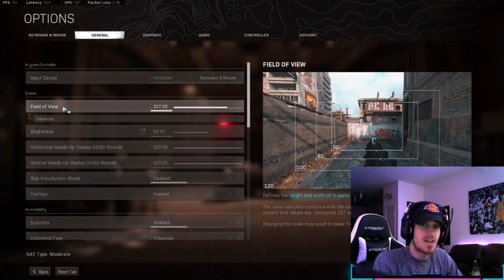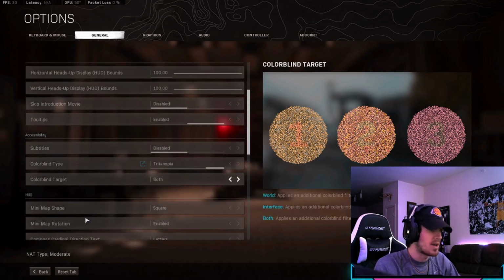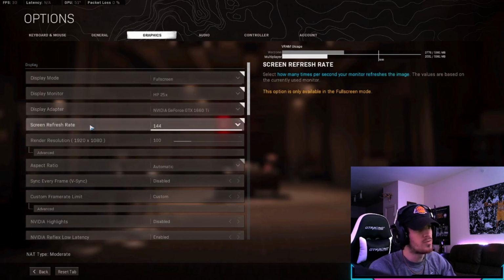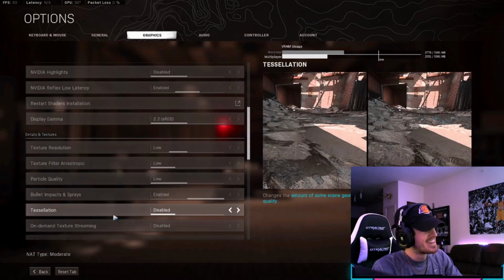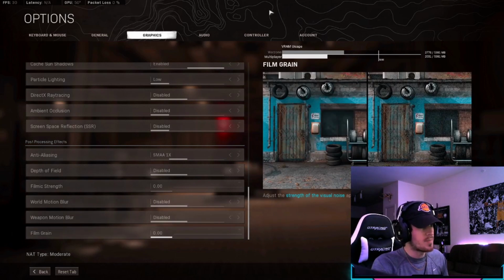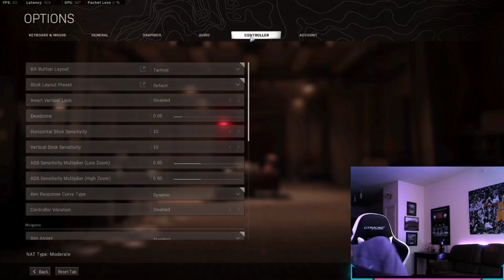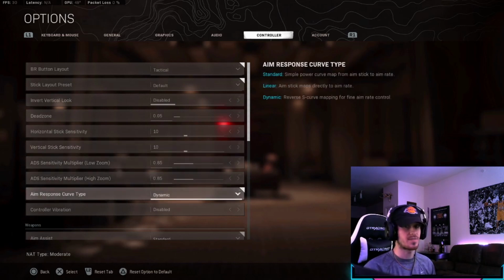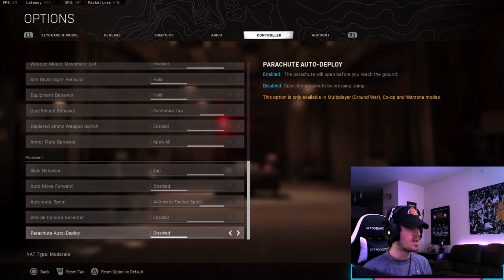BEST Warzone Settings + My Controller Layout (Call of Duty: Warzone)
Highrolla is back today with another banger, today with a pretty highly demanded video in length about my full settings in Call of Duty Warzone. Top to bottom I show my settings from FOV, Graphics settings, audio, controller and even show my controller layout with my Battle Beaver custom controller.

And let me know below if any of these settings help you out in the future!